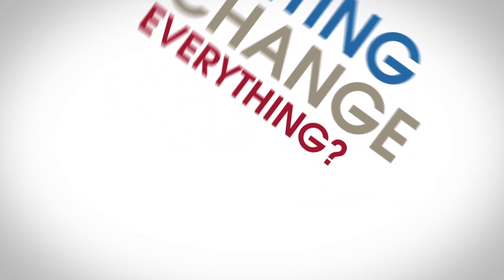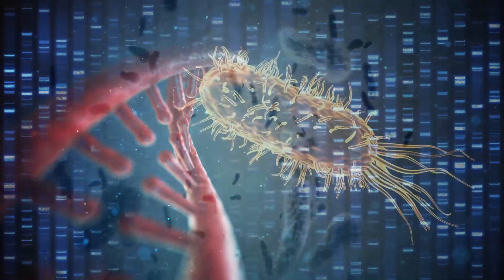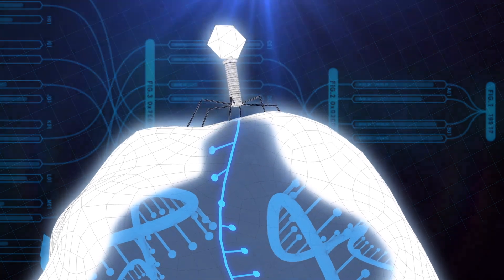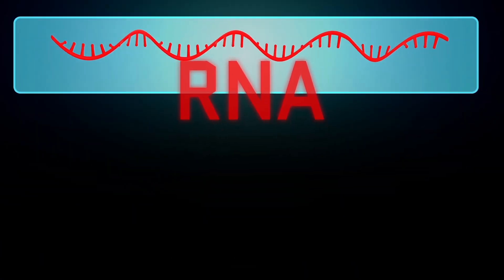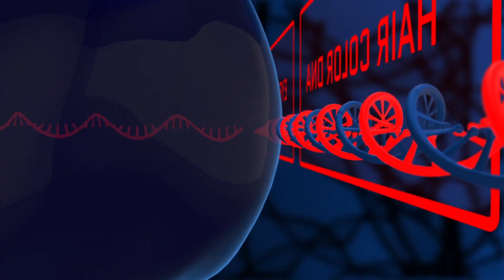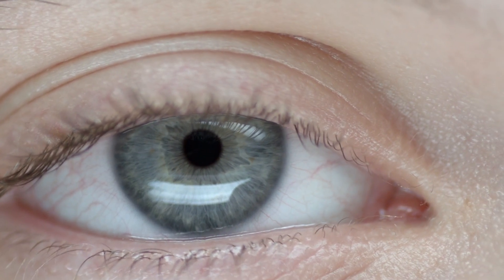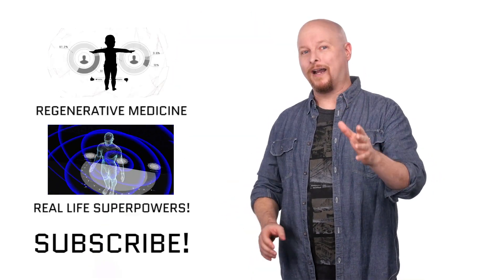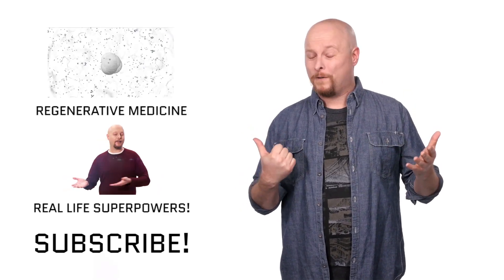CRISPR: Editing Your DNA Has Never Been Easier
Genetic engineering is one of those topics that’s simultaneously exciting, confusing and potentially scary - but recently, a technique called CRISPR was shown to work as a genome engineering tool in human cells. That's right, with CRISPR, scientists have figured out how to make specific genetic edits in DNA, and can do it more easily than ever before. But does that mean all genetic diseases will soon be a thing of the past?

Which advance in science has captured your attention recently?